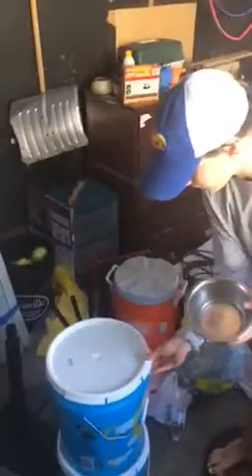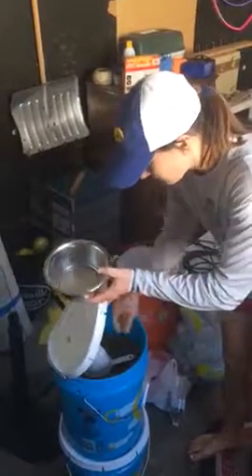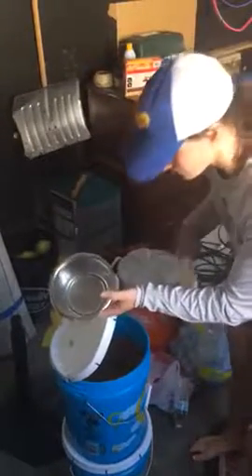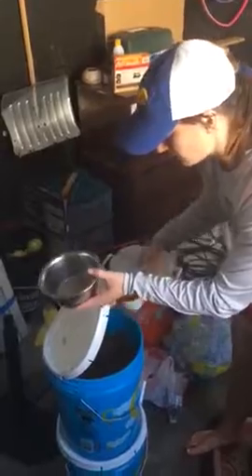How you feed Titan